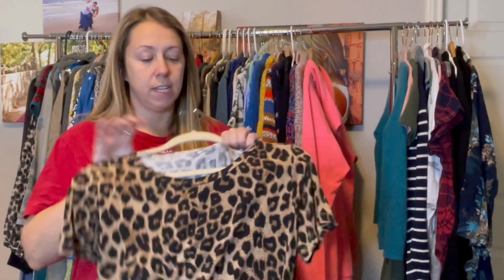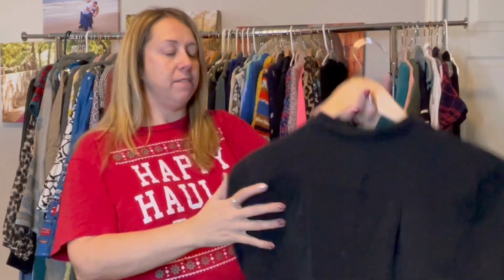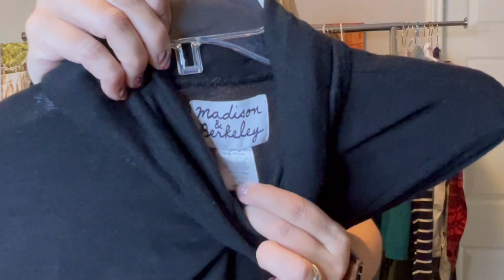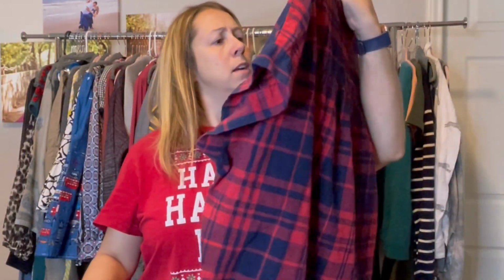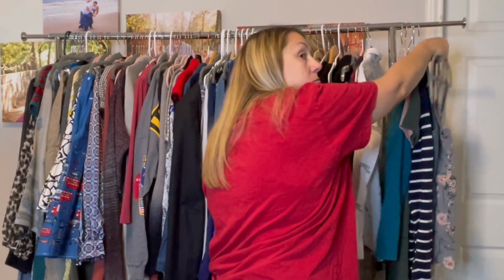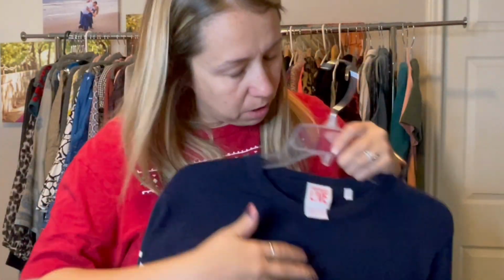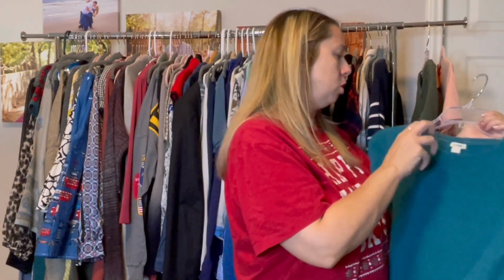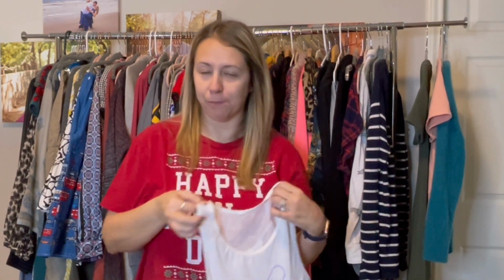GOODWILL OUTLET BINS HAUL AUSTIN TX TO RESELL ON POSHMARK & EBAY A SLOW DAY UNTIL…❤️‍🔥WOW!❤️‍🔥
In this video I am going over another haul from my last Goodwill Outlet aka the Bins trip.  Here in Austin Texas!  I spent the day at the Goodwill Outlet Bins!  See what goodies I picked up to resell on Ebay and Poshmark.

💗Remember, laughter is the best medicine and it costs nothing to be kind💗